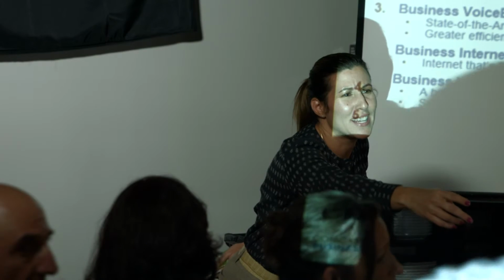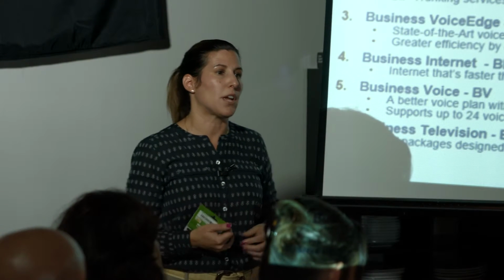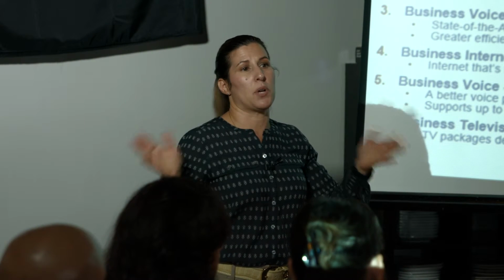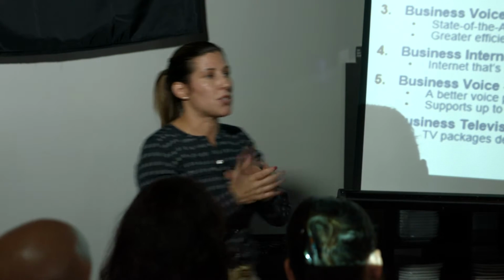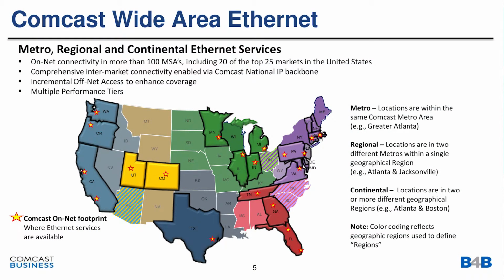Quismet Fernandez-Sanchez Partner Sales Manager | Comcast Business Solutions Provider Program